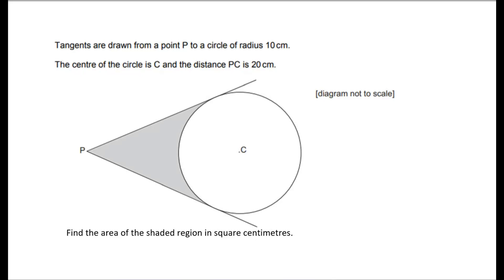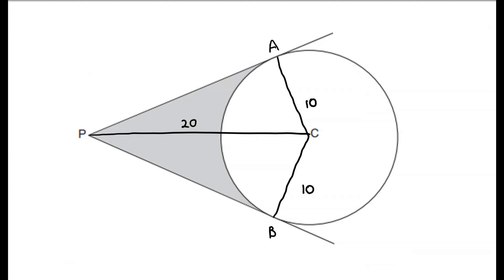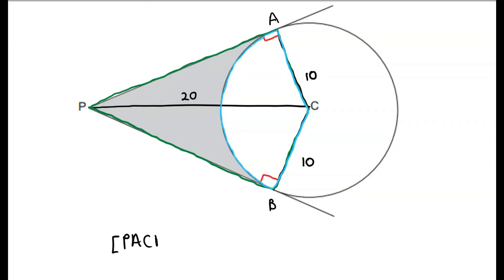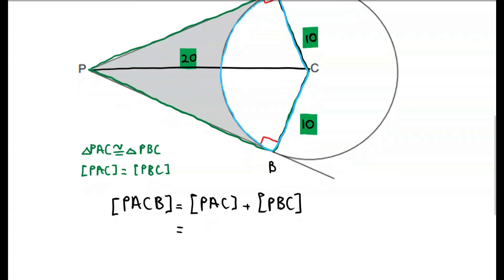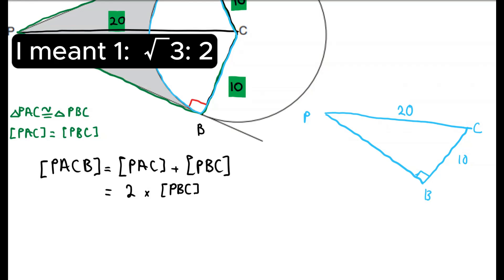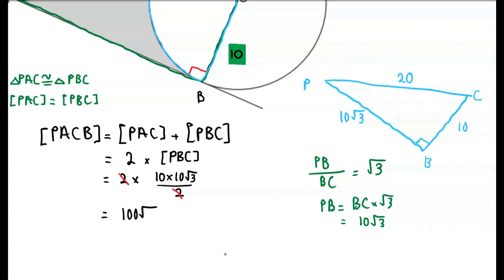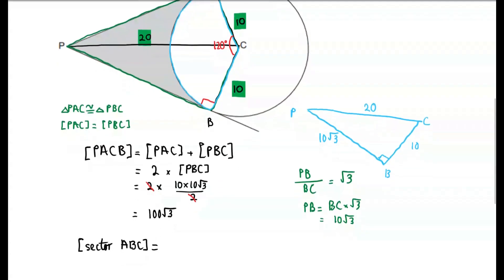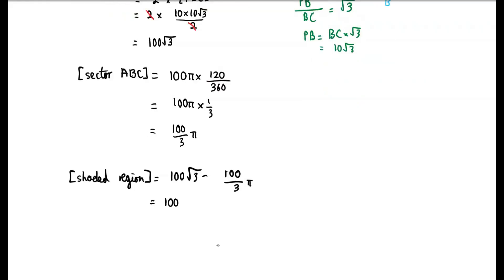Can You Get Into Cambridge?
This question is taken from the Engineering Admissions Assessment (ENGAA), which is used by the University of Cambridge for acceptance onto its Engineering course.